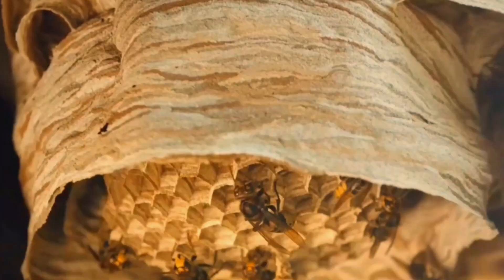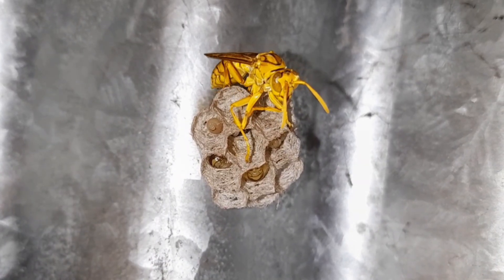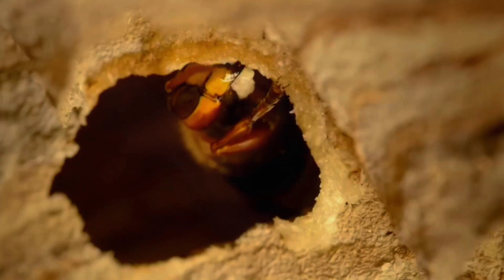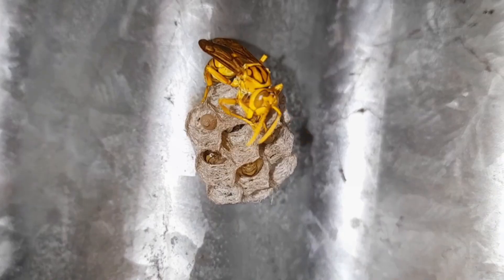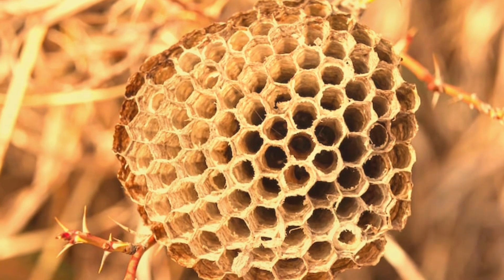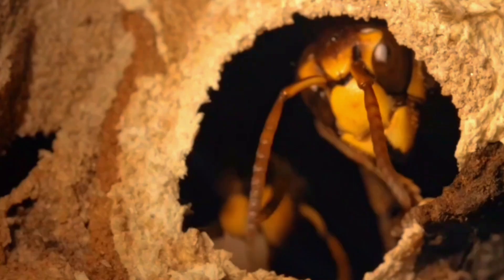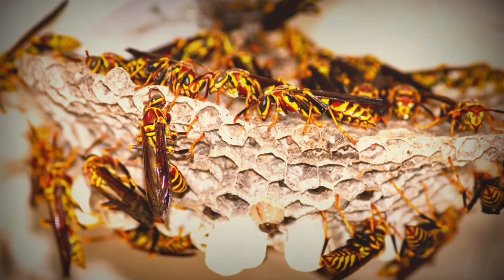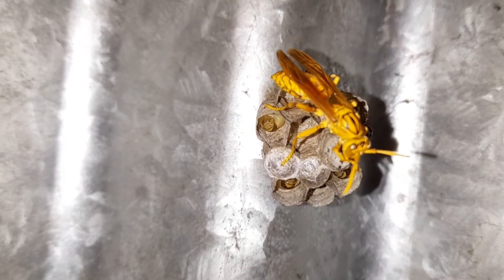How Wasps Build Their Nests From Wood and Rope | Nature’s Tiny Engineers!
Have you ever seen a wasp scraping wood or rope and wondered what it’s doing? 🐝
In this video, we explore how wasps make their nests — from collecting wood fibers, plant stems, paper, cardboard, and even rope fibers to building their amazing hexagonal paper homes.

You’ll learn:
🟡 How a wasp starts building its nest
🟡 What materials wasps collect
🟡 How they turn fibers into paper
🟡 Why their nests are hexagonal
🟡 The difference between paper wasp nests and hornet (Asian killer wasp) nests